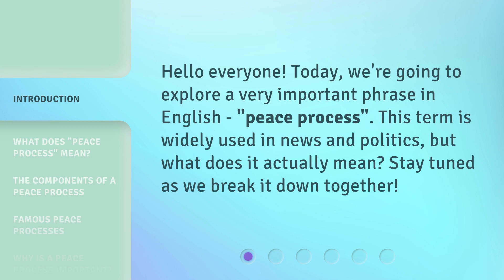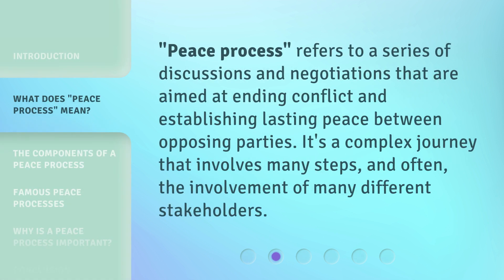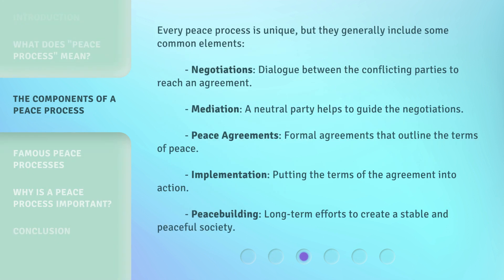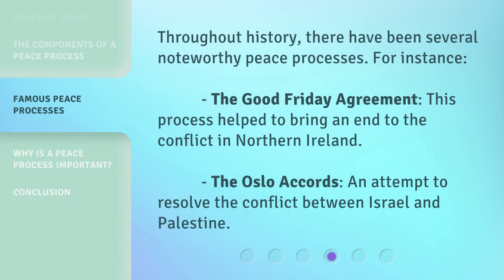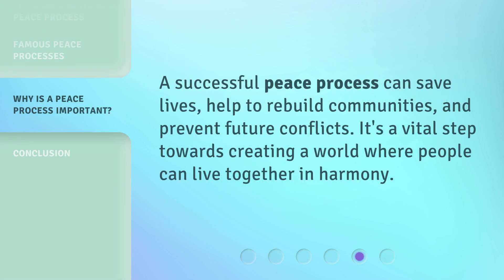Understanding the "Peace Process"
Unraveling the Enigma: Decoding the Peace Process • Join us as we delve into the intricacies of the elusive 'Peace Process' and uncover its hidden truths. Explore the complexities, challenges, and potential solutions that lie within this enigmatic concept. Gain a deeper understanding of the path to peace and discover the key factors that shape its progress.

00:00 • Introduction - Understanding the "Peace Process"
00:24 • What Does "Peace Process" Mean?
00:44 • The Components of a Peace Process
01:17 • Famous Peace Processes
01:38 • Why is a Peace Process Important?